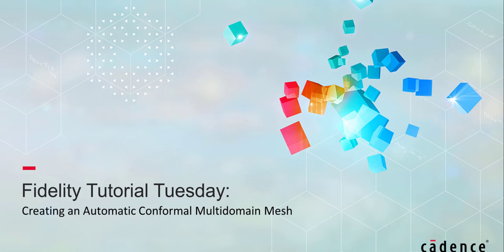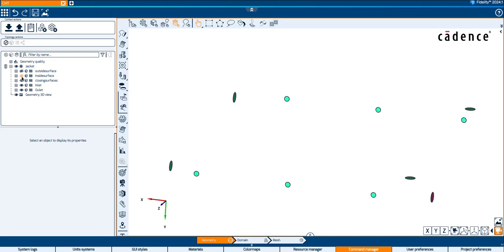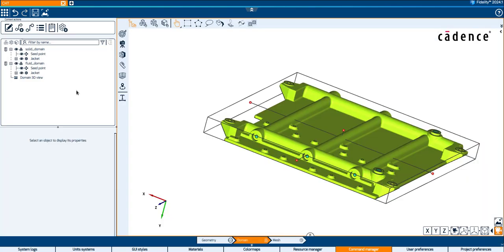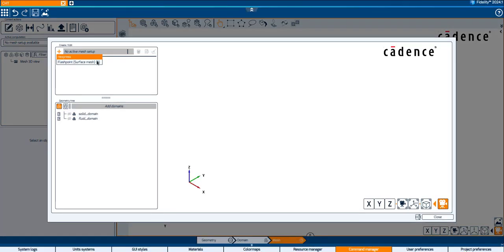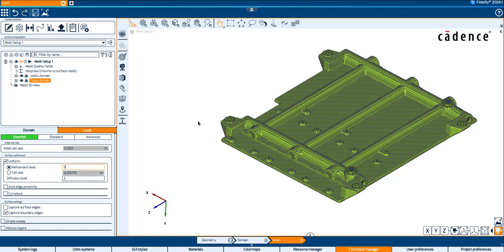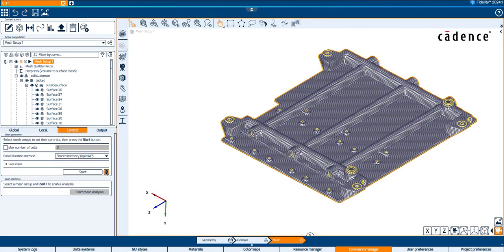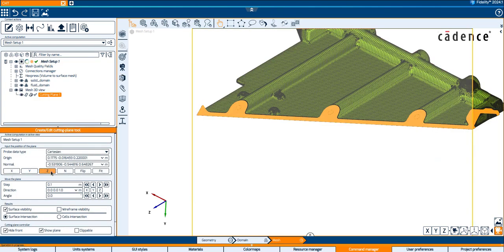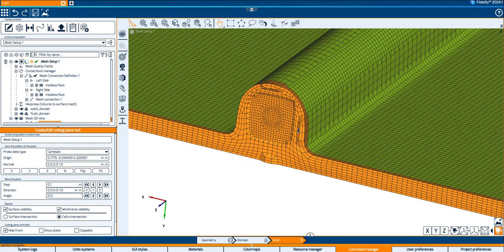Fidelity Platform: Creating an Automatic Conformal Multidomain Mesh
Learn how to have Fidelity Platform do the hard work for you when meshing by automatically determining the interfaces between multiple domains in your geometry during the mesh setup and generation.